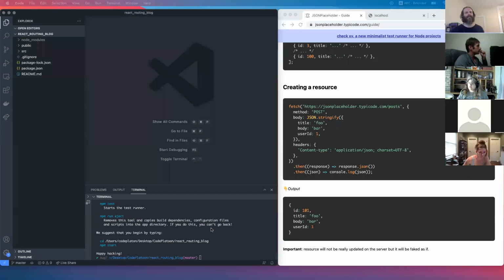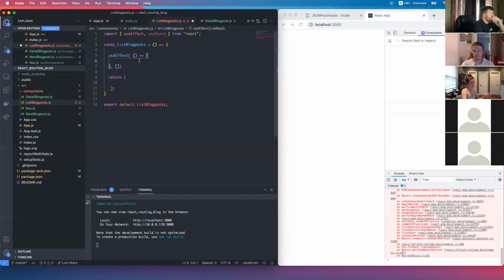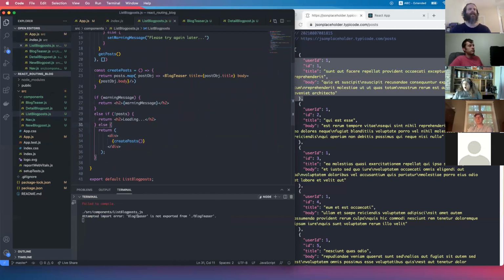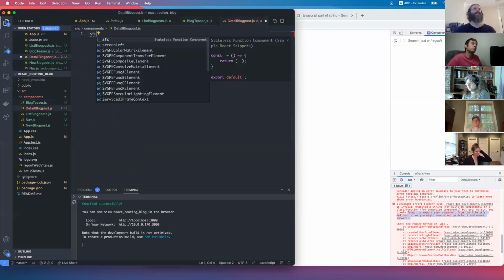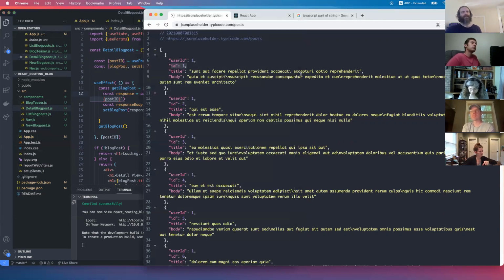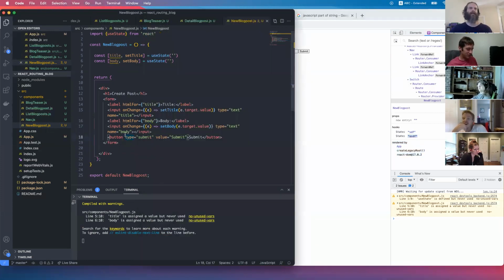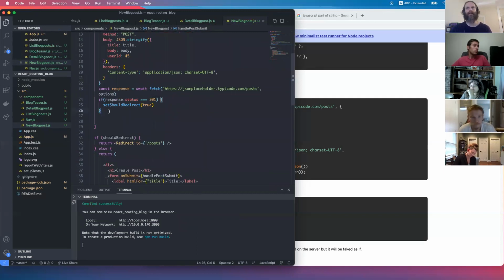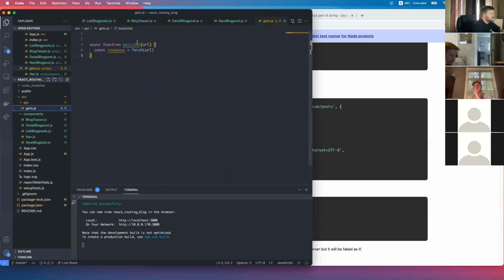W18D4: React Router and API Calls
07 August 2021